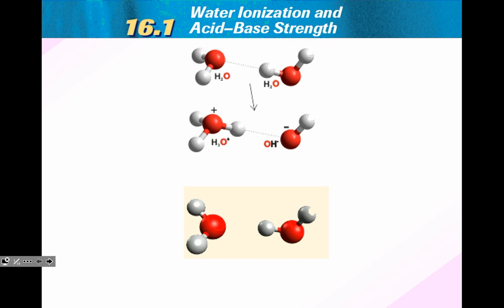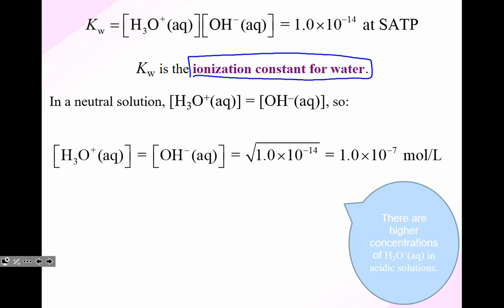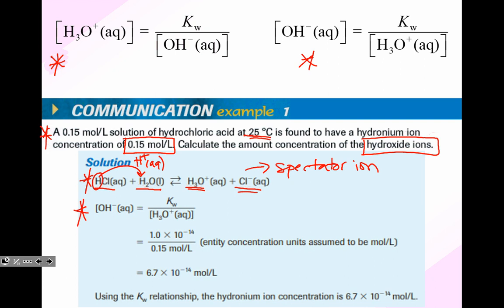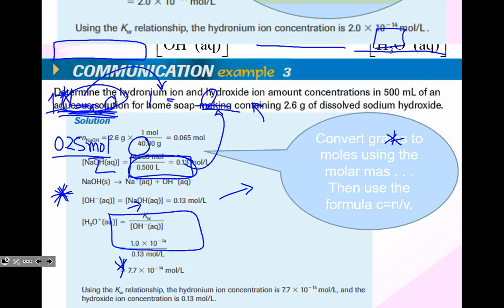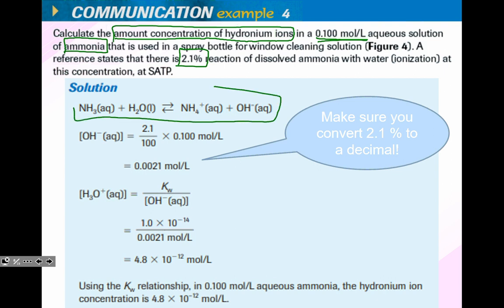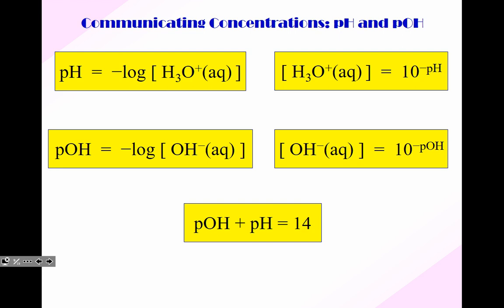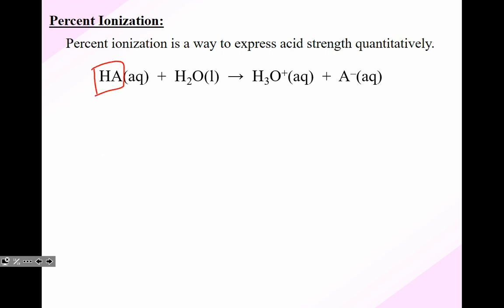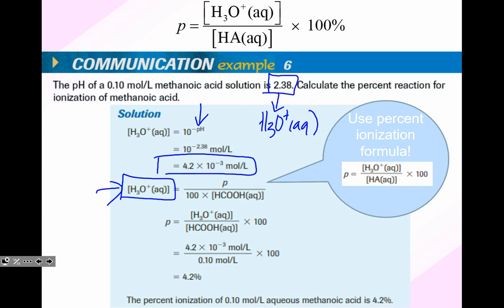16 1 Water Ionization